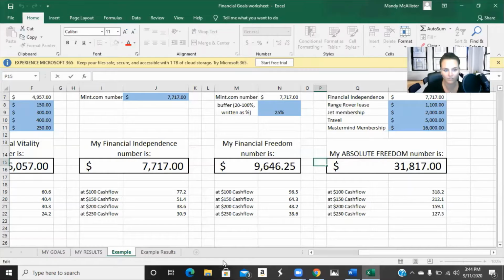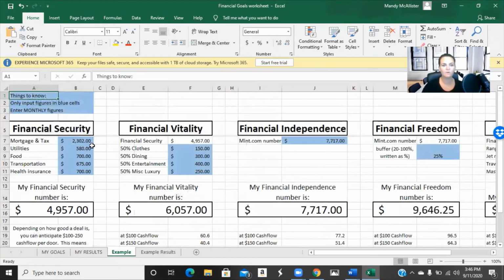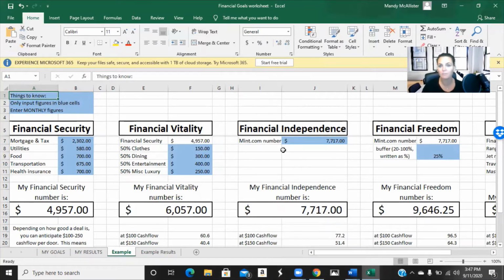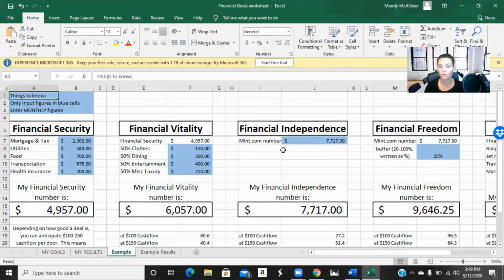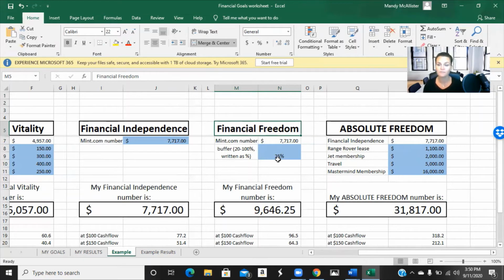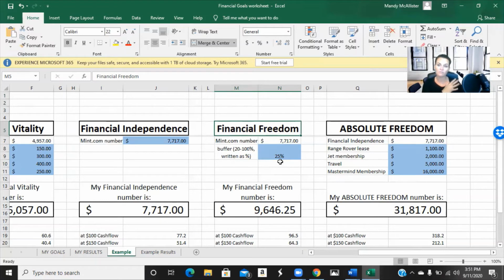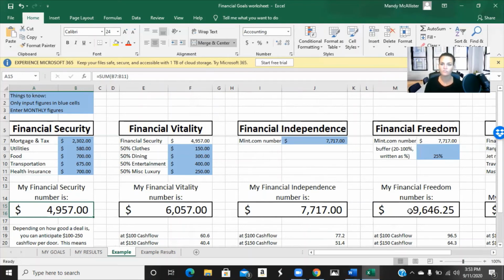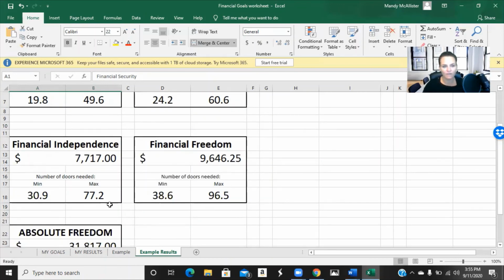Financial Goals Worksheet